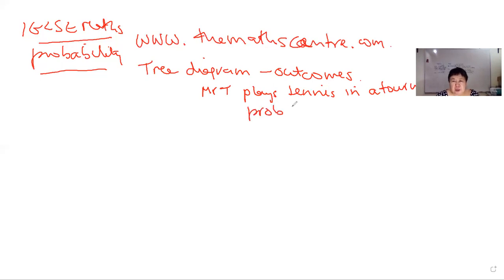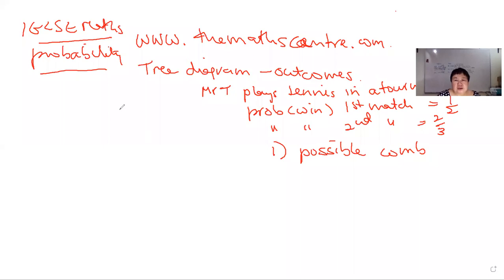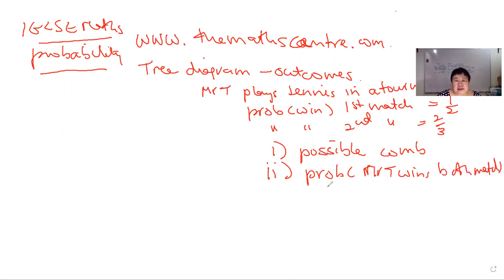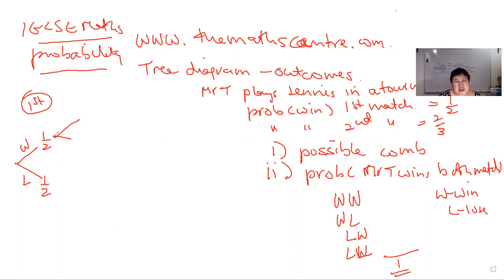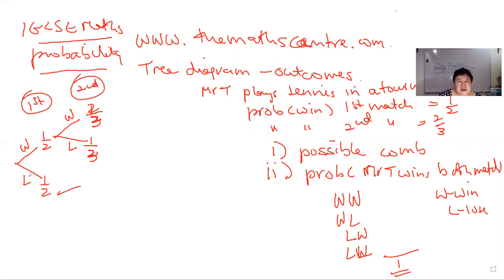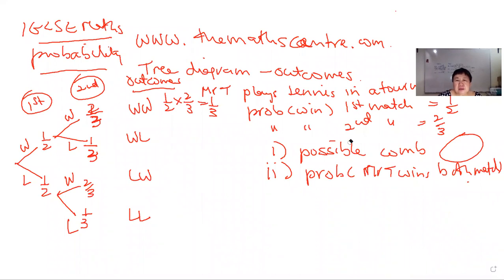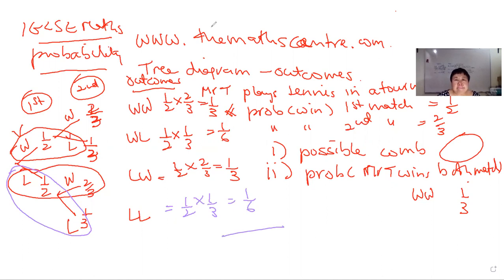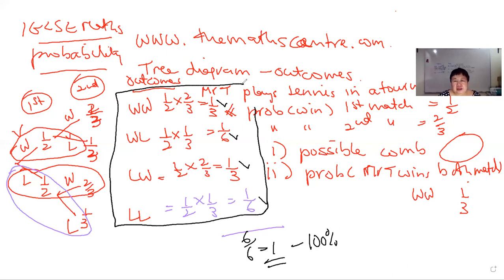Probability - IGCSE Maths 0580 tutorial video 5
Probability - Cambridge IGCSE Maths 0580 tutorial video 5.